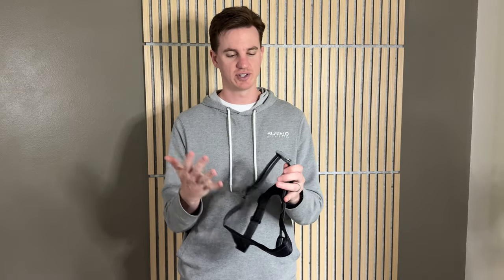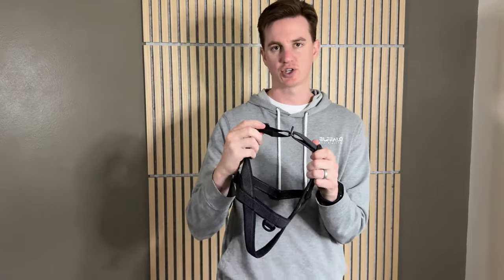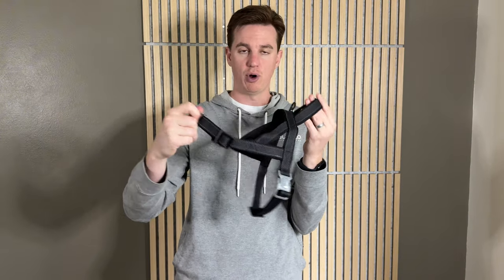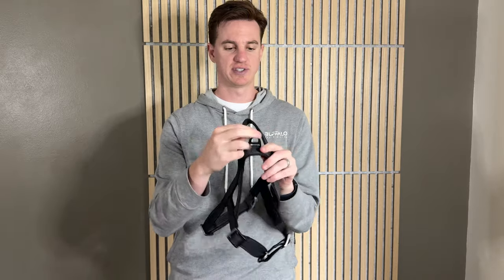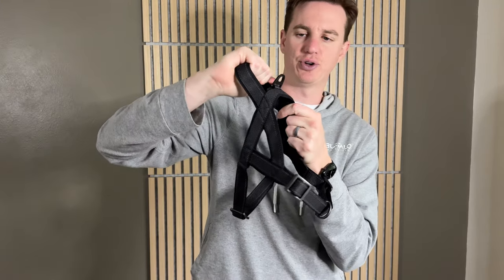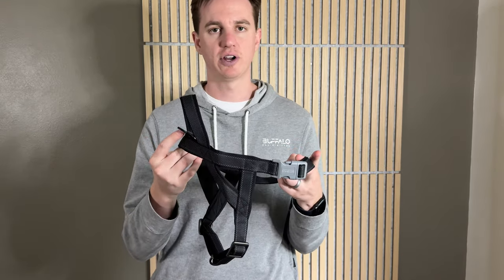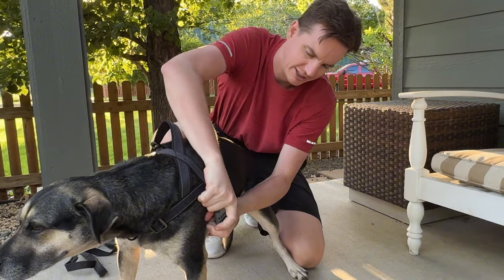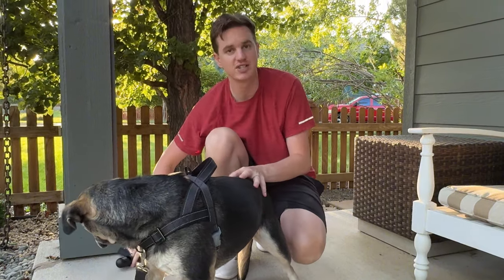How to Fit & Favorite Features of this No Pull Dog Harness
If you're struggling to get your puppy to stop pulling on leash, or if you and your furry friend like to run together, this no pull harness is a must have. It helps puppies learn to walk in a heel, and is safe because there's no risk of choaking.